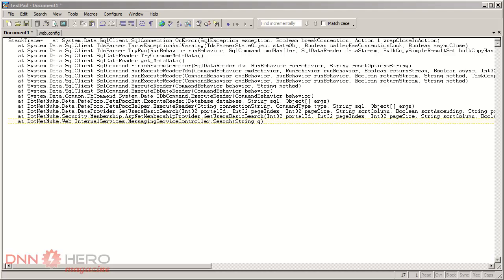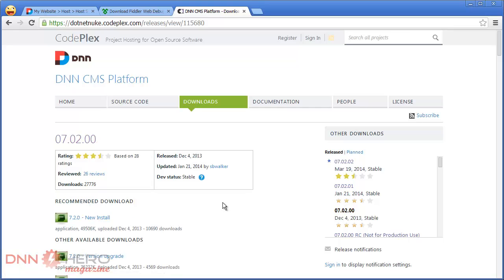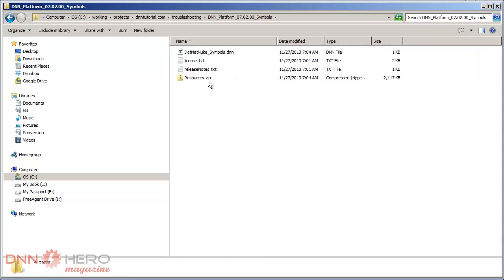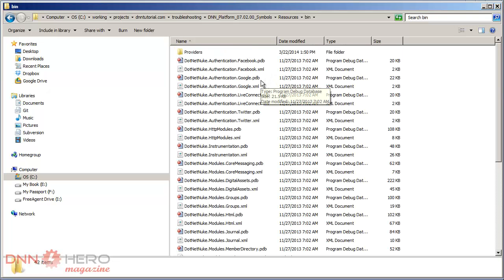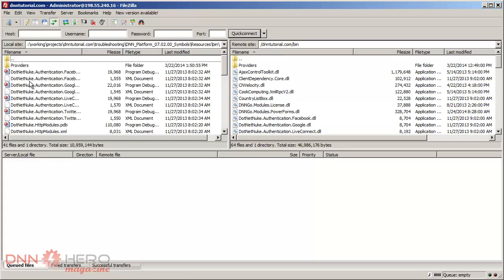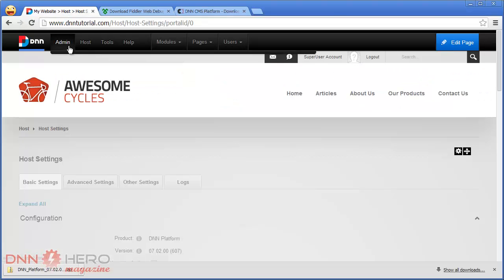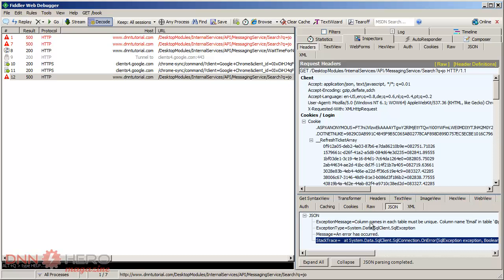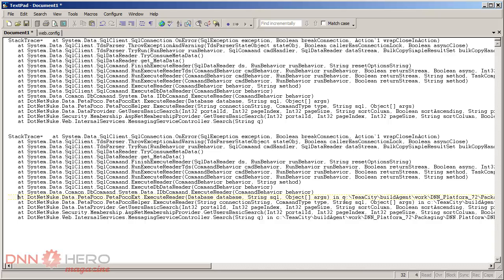7 Techniques to troubleshoot problems on DNN - #4 - Using symbols file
- This video will show you 1 of the 7 techniques used to troubleshoot problems on DNN.